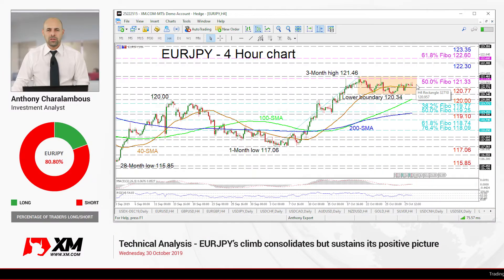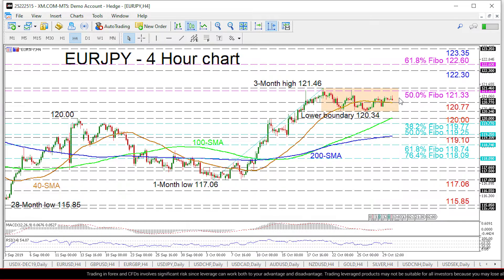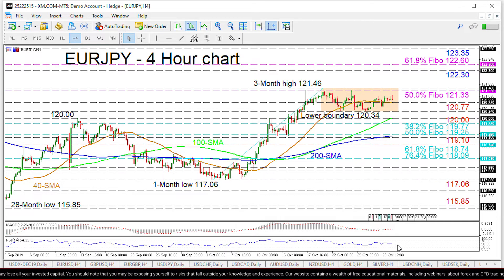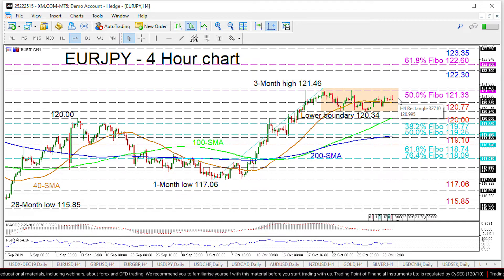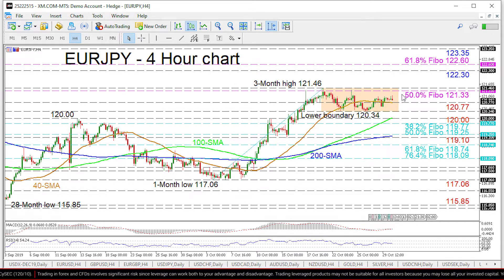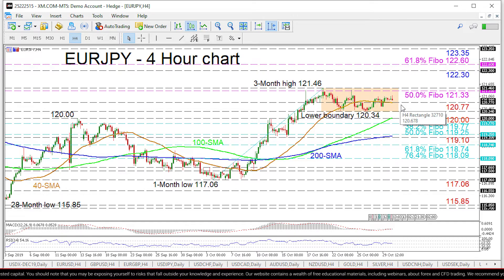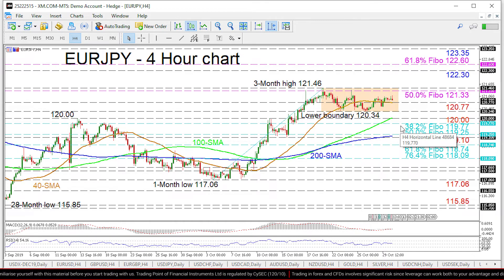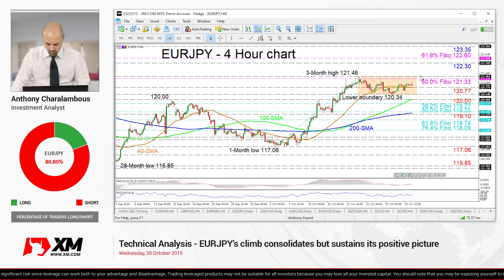Technical Analysis: 30/10/2019 - EURJPY’s climb consolidates but sustains its positive picture